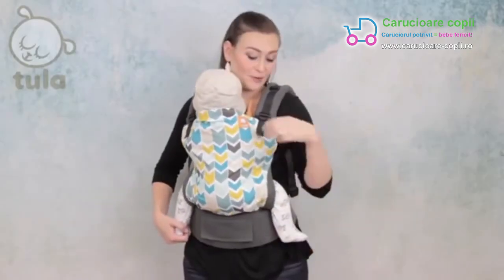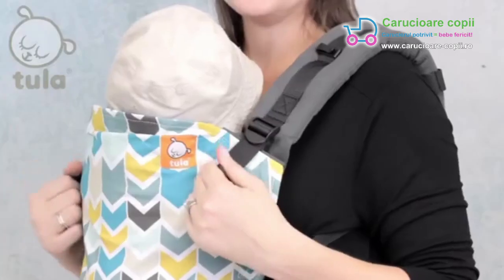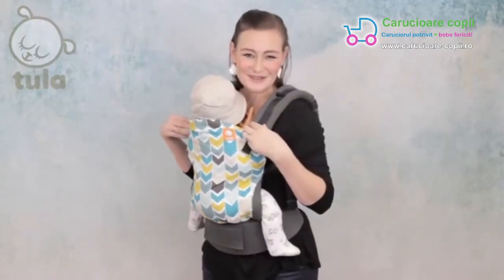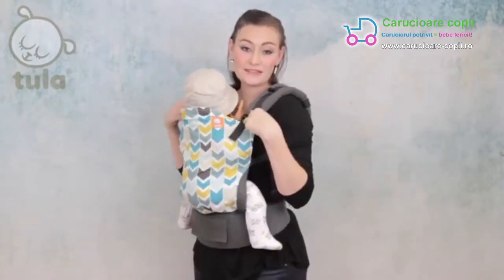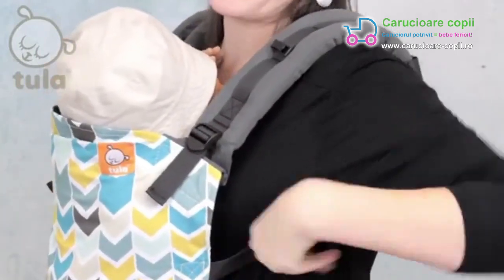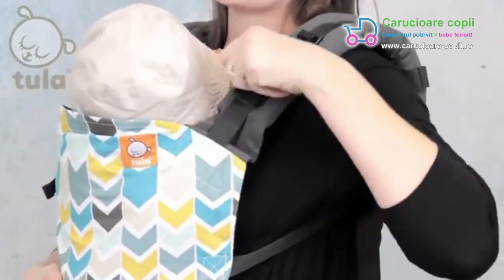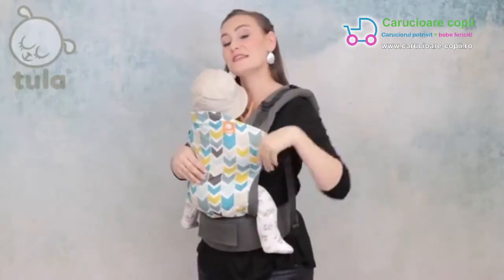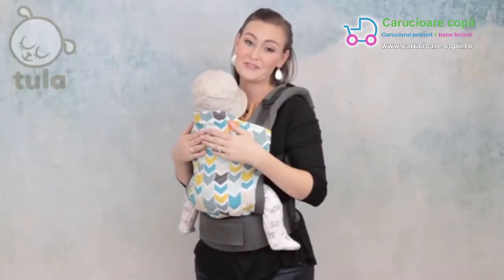Marsupiu Tula Standard confortabil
Fie ca vrei sa iesi si sa fii activ sau sa iti faci timp pentru lucrurile care conteaza, acest marsupiu Standard Tula te poate ajuta sa ai o atitudine relaxata! Sistemul nostru de purtare din material respirabil, Tula este o combinatie calmanta de umbre albastre reci. Designul liniar al acestui Marsupiu ergonomic Tula este completat de un panou de culoare albastra navy, din material respirabil si a unei glugi; sa nu uitam centura din jurul taliei asortata cu panoul dar si centurile pentru umeri ce se integreaza perfect in model.

Marsupiu Standard Tula ce are un design ce este menit sa aduca briza oceanului in ziua dumneavoastra! Aceasta linie de Sisteme de Purtat Tula ofera o reinterpretare al designului nostru original folosind un material respirabil ce creeaza astfel un sistem de purtare respirabil potrivit pentru un stil de viata activ sau locuri cu vreme calduroasa.

Caracteristici Marsupiu Tula Standard Paint Palette:

    Pozitia ergonomica in forma de M oferita, ce sustine dezvoltarea corecta a corpului copilului.
    Sistem dublu de ajustare a bretelelor captusite pentru confort optim al gatului si umerilor.
    Marsupiu ergonomic Tula realizat din material respirabil si usor, lucrat manual, din materiale certificate 100% OEKO-TEX.
    Pozitii de purtat, ale copilului, multiple : se poate purta pe fata sau se poate purta pe spate.
    Captuseala extra in zona picioarelor copilului, pentru un confort sporit al acestuia.
    Sistemele de purtat Standard pot fi folosite de la 7 kg - 20 kg.
    Sistemul de purtat Standard se poate folosi si de la nastere utilizand un Tula Infant Insert (insert pentru nou nascut)*.
    Sistemul de purtat se poate accesoriza cu o gluga neagra.
    Marsupiu ergonomic Tula cu buzunar spatios situat pe centura ce vine in jurul taliei.

*Pentru bebelusii dar si nou nascutii ce cantaresc intre 3.2-7 kg, sistemul de purtare Standard trebuie folosit impreuna cu Tula Infant Insert (insert pentru nou nascut) ce se achizitioneaza separat. La copiii ce cantaresc peste 7kg trebuie folosit insertul pana cand acestia isi pot tine singuri capul pentru o perioada mai mare de timp si sunt destul de inalti pentru a fi pozitionati intr-o pozitie sezanda cu genunchii mai sus de fundulet intr-o pozitie ergonomica M.

Nu recomandam sa purtati copilul dumneavoastra pana cand acesta nu isi poate controla singur capul, gatul si partea superioara a corpului si nu poate sa stea in fundulet in mod frecvent.

Magazin carucioare copii - Caruciorul potrivit pentru bebe fericit!